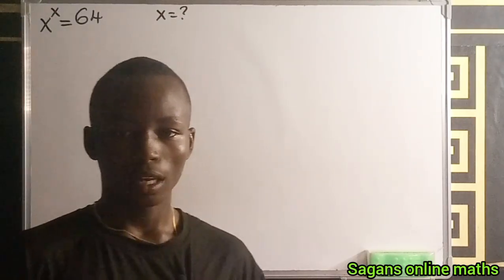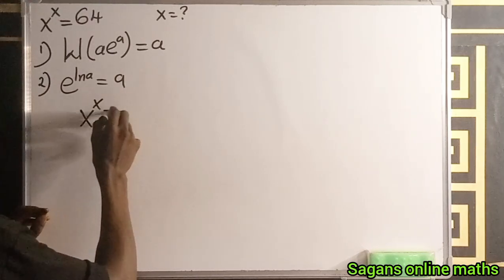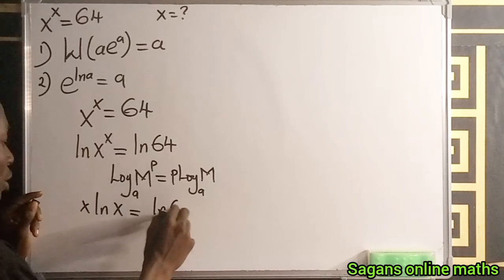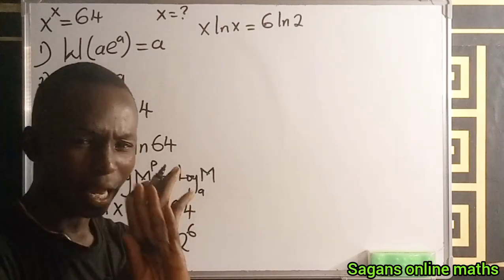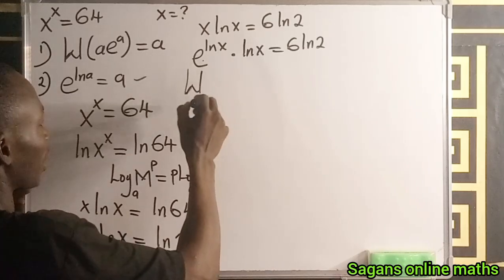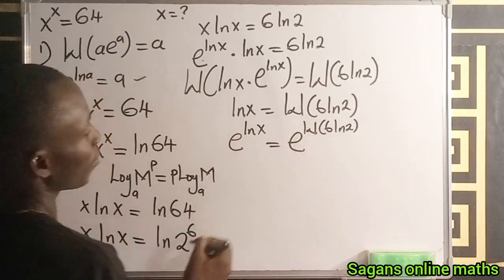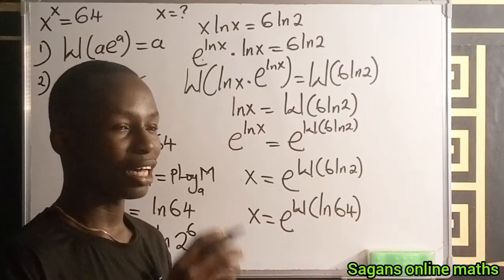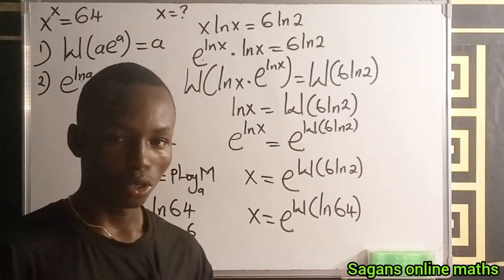How Smart Are You? Harvard University Math Challenges.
Harvard University questions typically refer to the challenging and rigorous academic questions and problems that are often used to assess students' knowledge, critical thinking, and problem-solving skills at Harvard University.